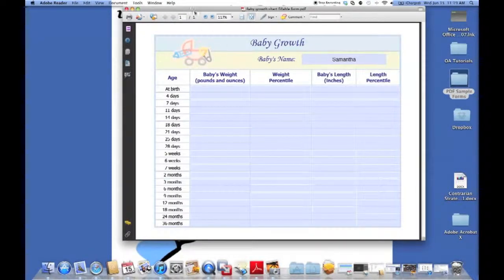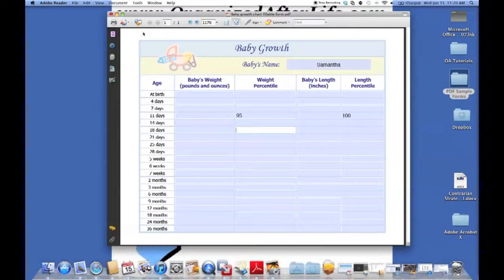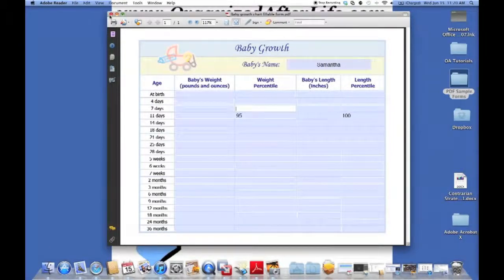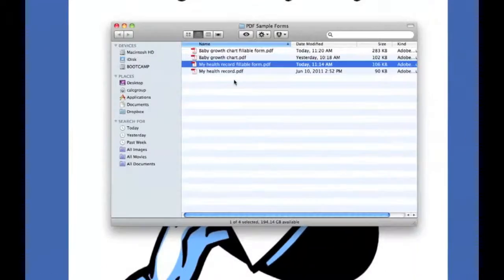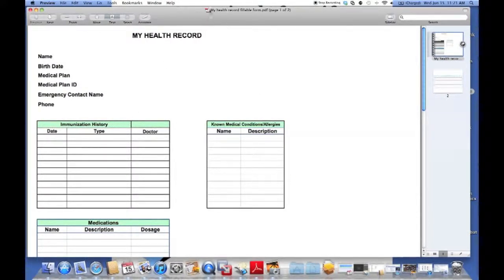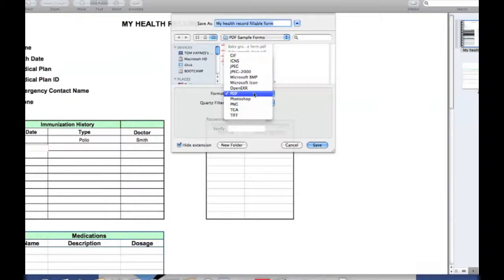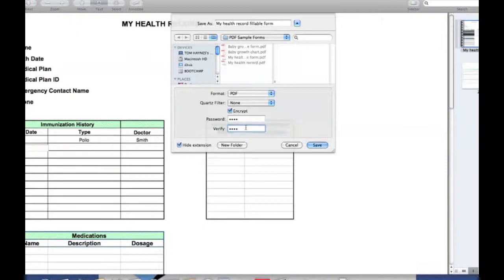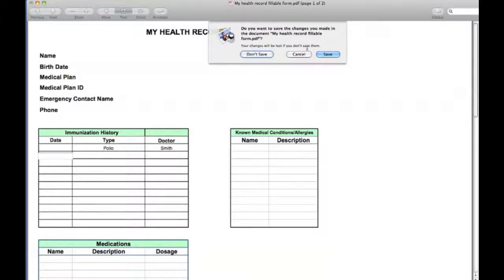Saving and Password Protecting data entered into a PDF Form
Tutorial on how to save data entered into a PDF Reader Form.  Also, how to password protect file.